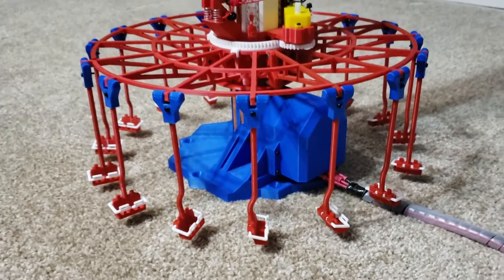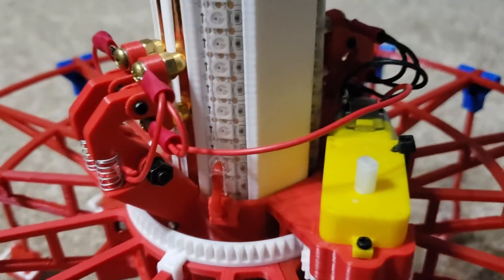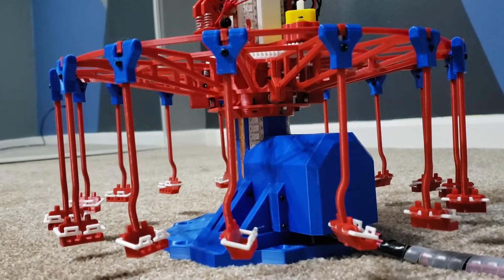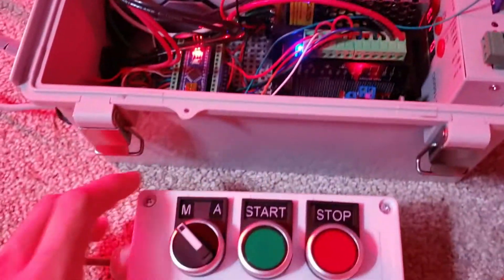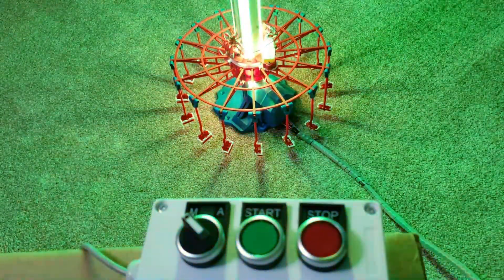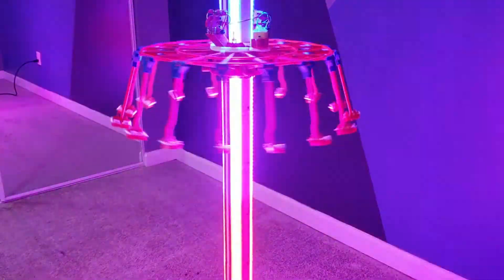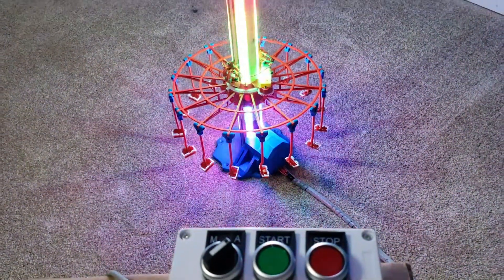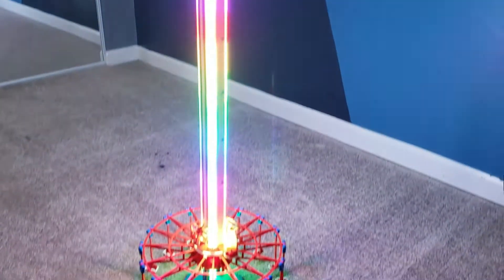Windseeker 3D Printed Thrill Ride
Here's my first 3D printed ride, based loosely off of Mondial Rides - Windseeker model. It is fully 3d printed and controlled by an Arduino! The last part of the video shows off the control system and how it works. Enjoy : )